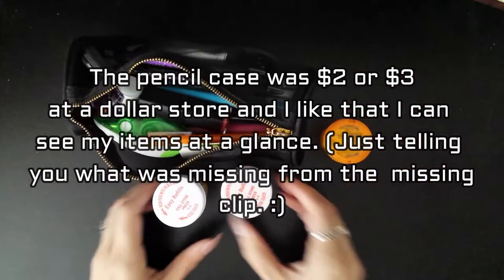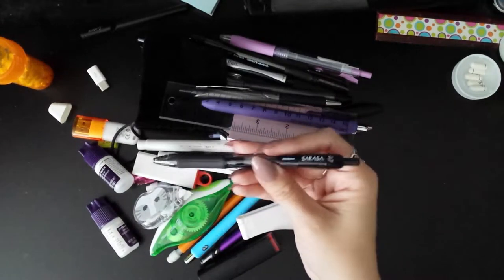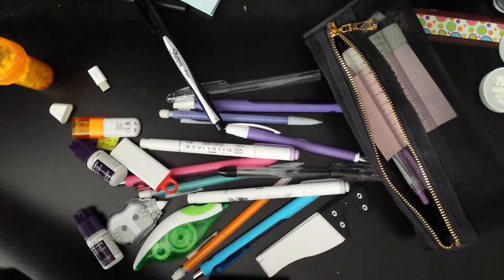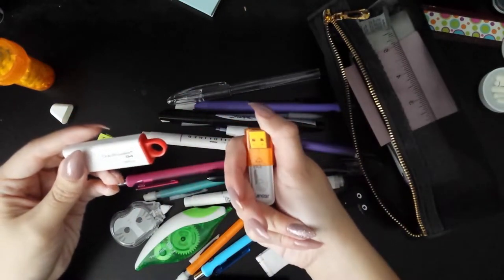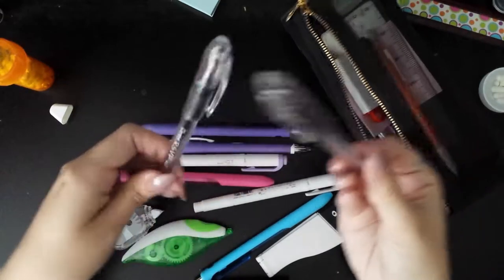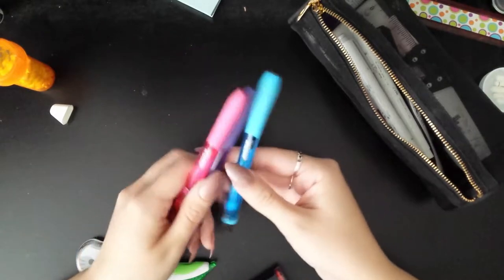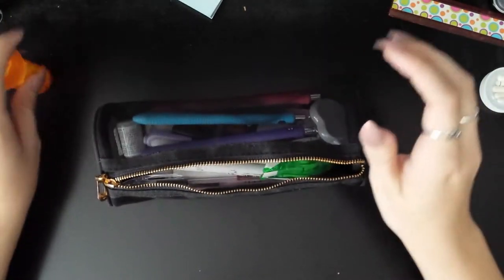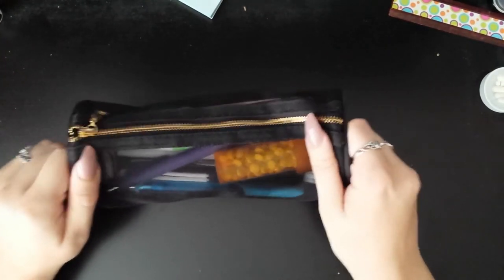~Pencil Case Declutter~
Will I ever have a consistent upload schedule? Who knows lol